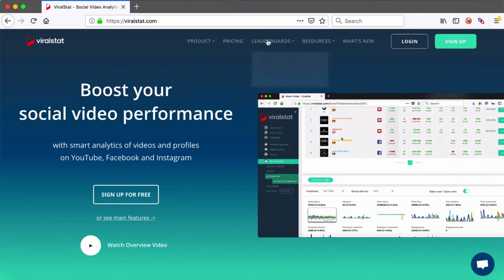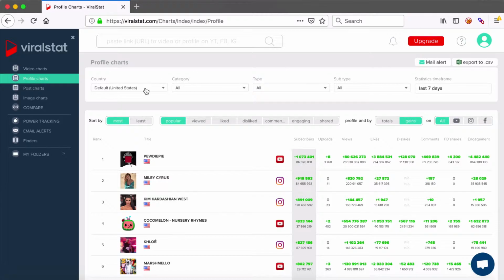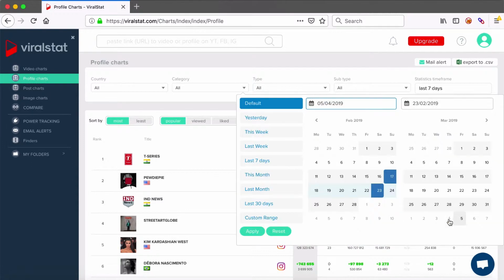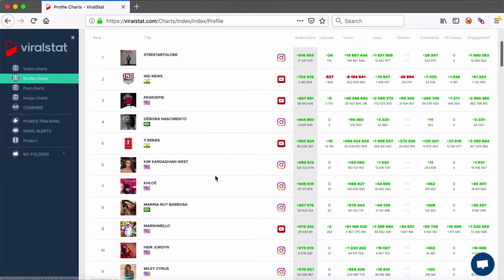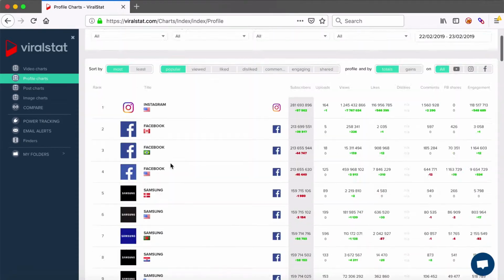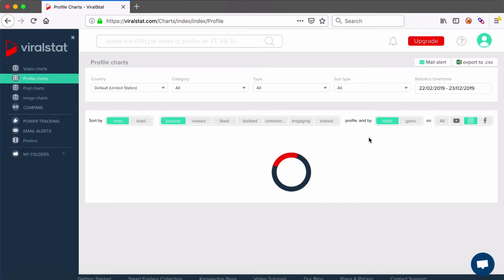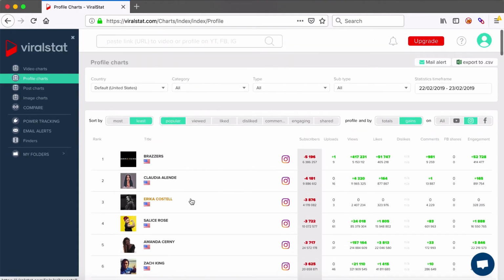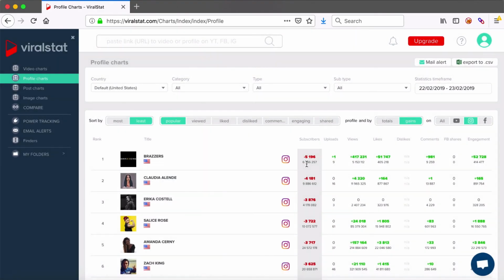ViralStat Tutorial - How to use Top Profile Charts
Watch the overview of Top Profile Charts feature. Learn how to filter and sort the chart to find most trending content creators and influencers globally, or from any country.

ViralStat - Social Video Intelligence tool used by brands, music labels, artists & influencers to grow Social Media performance, spot rising stars & track competition.
Track, Analyze and Compare any video or profile on YouTube, Facebook and Instagram. Find viral video content, trending creators and influencers.

Boost your social video performance with smart analytics of videos and profiles on YouTube, Facebook and Instagram!